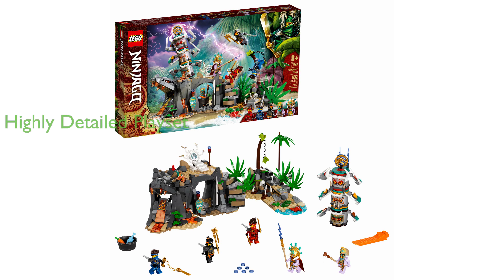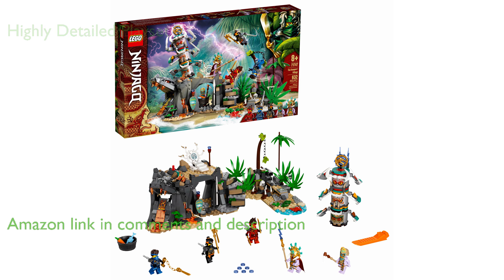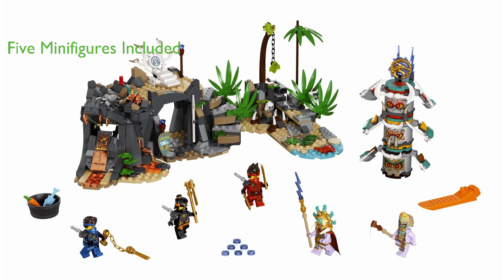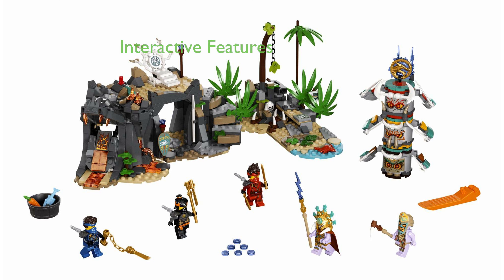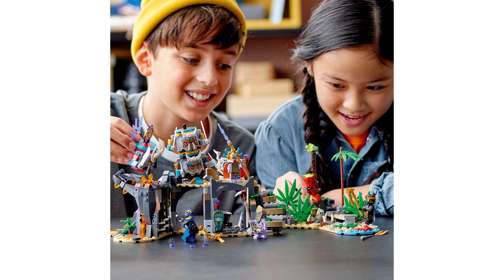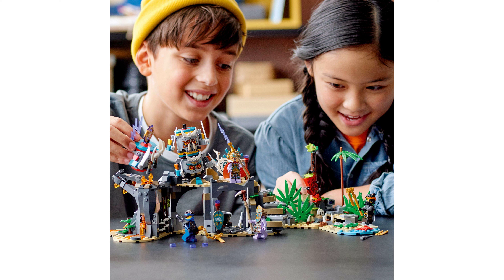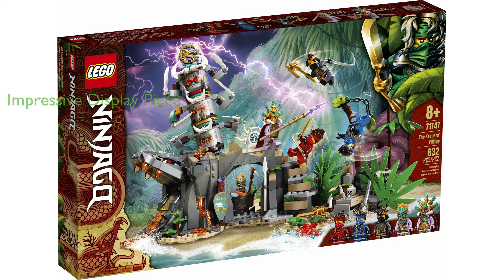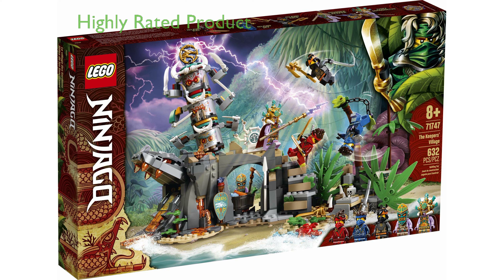Review: LEGO NINJAGO 71747 Keepers' Village. ESSENTIAL details.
The LEGO NINJAGO 71747 Keepers' Village is a highly detailed and interactive playset that allows kids to re-enact exhilarating battle scenes from the LEGO NINJAGO TV series.

This building kit includes five minifigures, Island Cole, Island Jay, Island Kai, Chief Mammatus, and Thunder Keeper, all equipped with cool weapons from the LEGO series.

The playset boasts a prison cell inside a dragon's head, a dangerous trap disguised as a leaf, hidden shooters, and a stone pillar that splits into three characters.

Consisting of 632 pieces, this island playset offers a fun and engaging build suitable for children aged eight and up.

The Keepers’ Village measures over eight and a half inches high, seven inches long, and eleven inches wide, making it an impressive display piece for kids' bedrooms.

With a review score of 4.8 and 660 reviews, LEGO NINJAGO 71747 Keepers' Village is a highly rated and popular product among consumers.